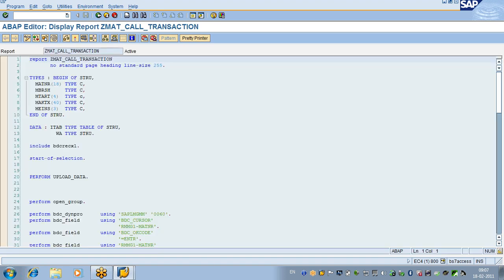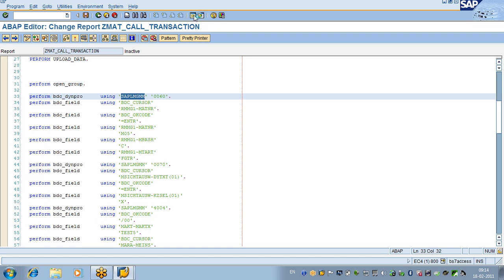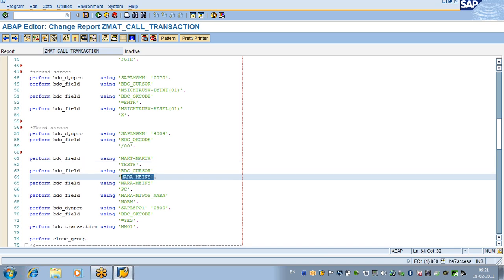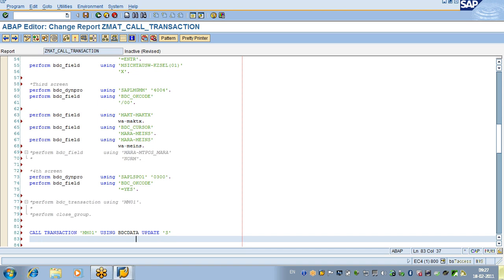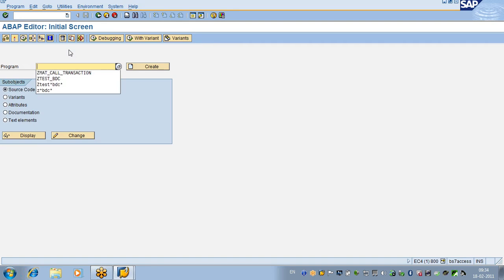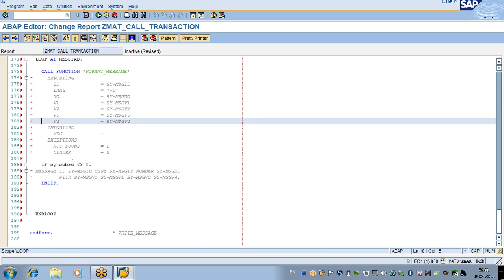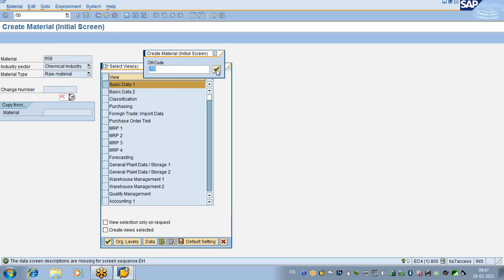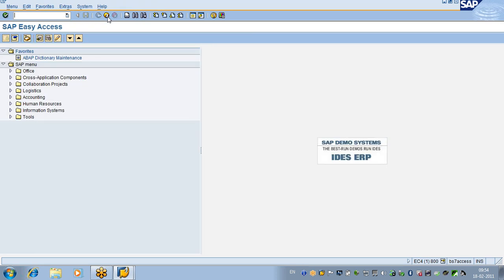SAP Batch Data Communication 2 | SAP ABAP |Class 40